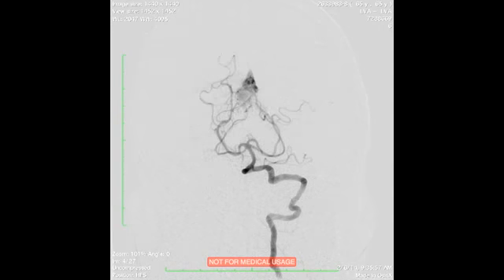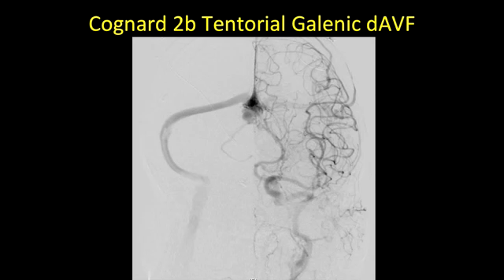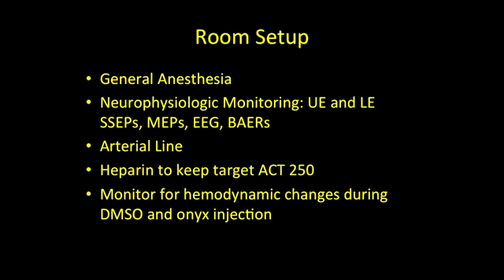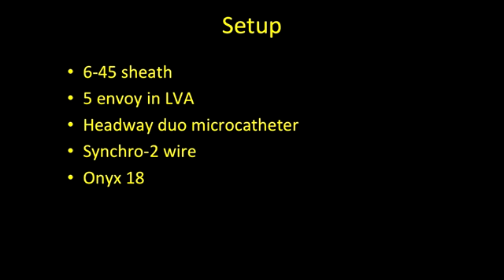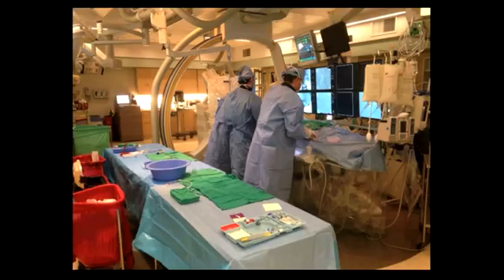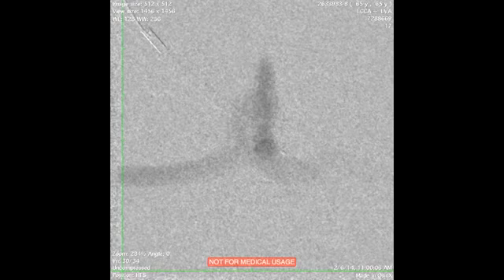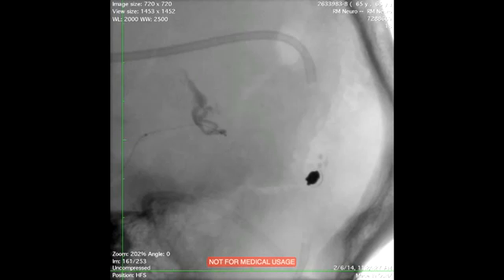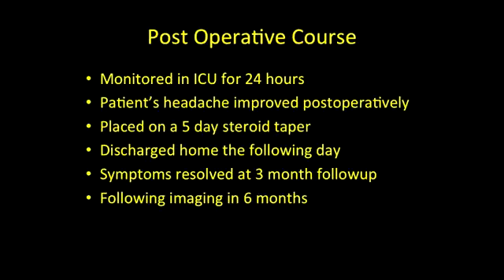Endovascular treatment of a tentorial dural arteriovenous fistula